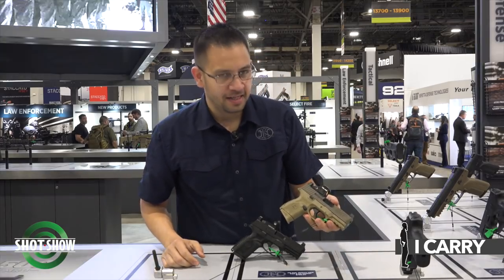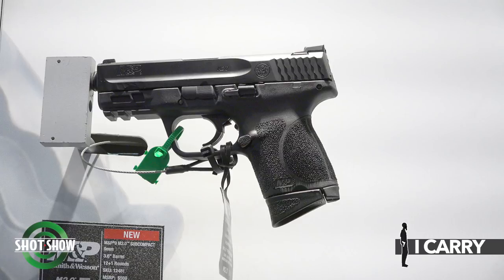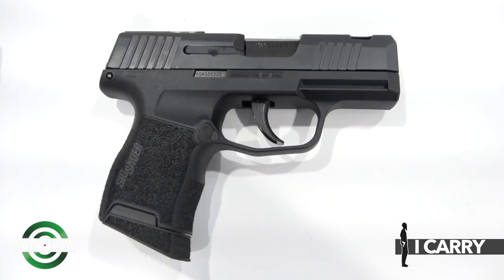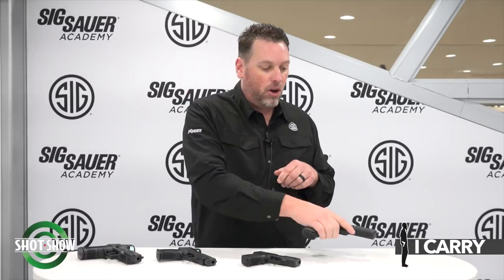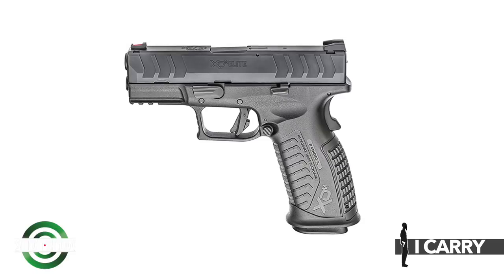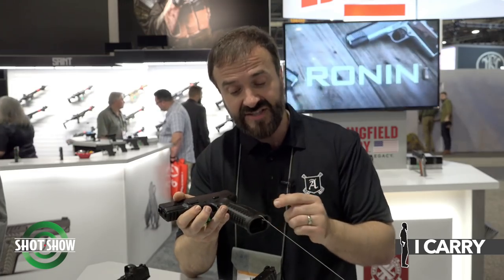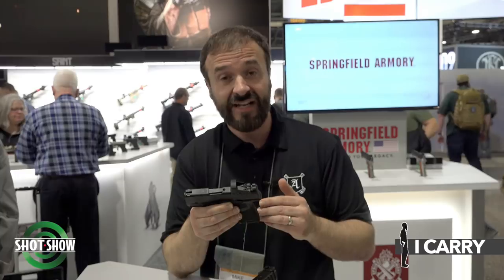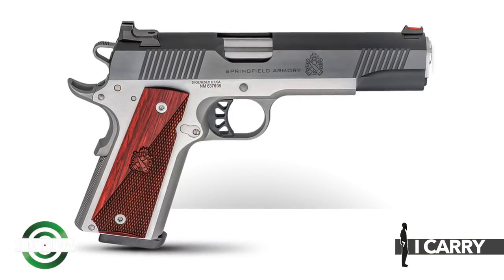I Carry Spotlight: New Concealed-Carry Pistols from SHOT Show 2020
In today's "I Carry" episode, we are reporting from the Sands Convention Center in Las Vegas, with new-for-2020 pistols released at SHOT Show 2020 aimed at the concealed-carry market.